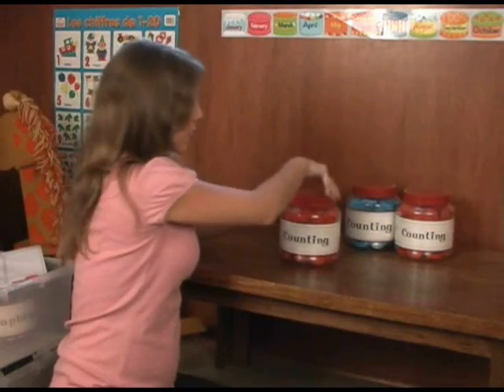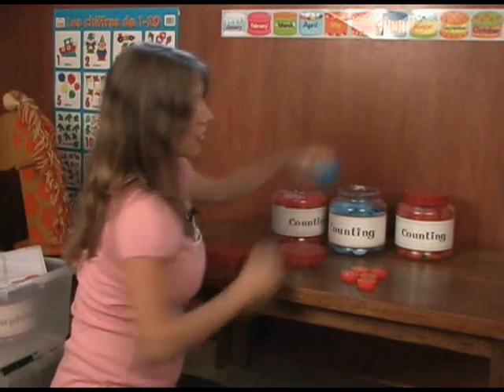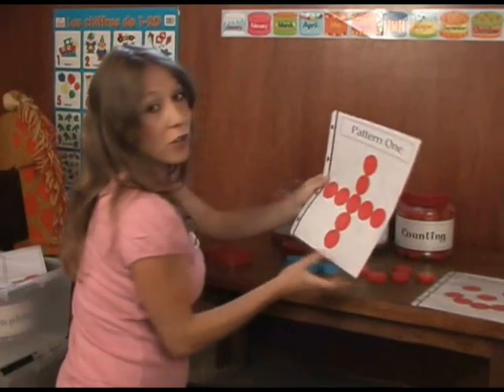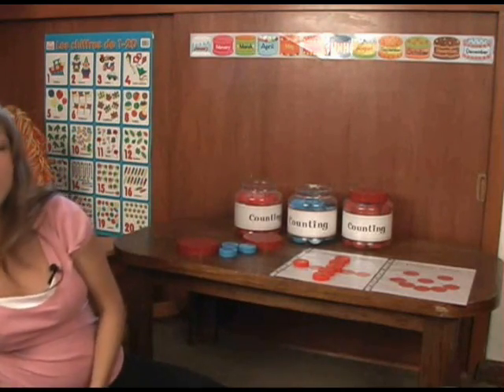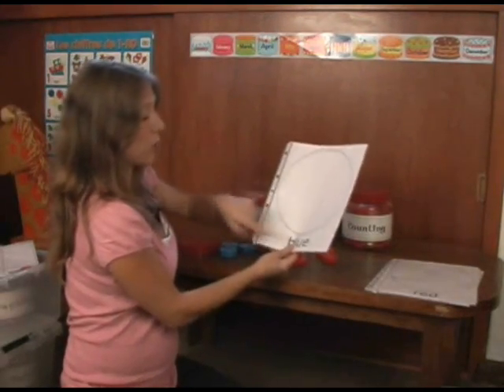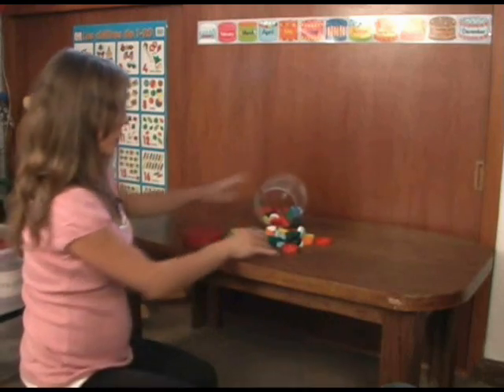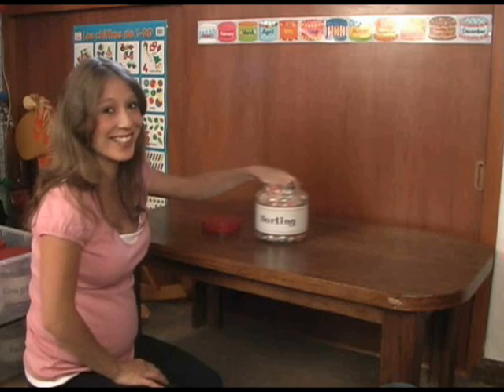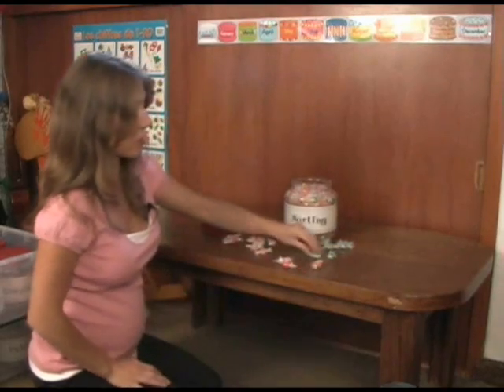Toddler-Math. Counting, patterns, sorting